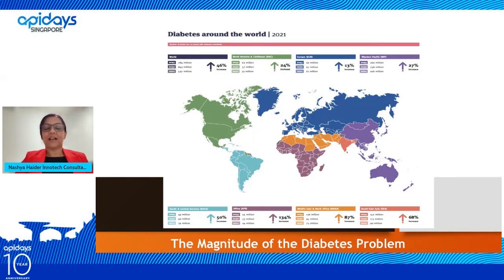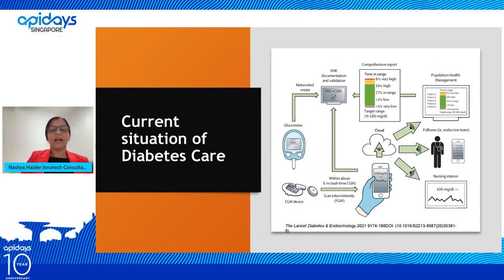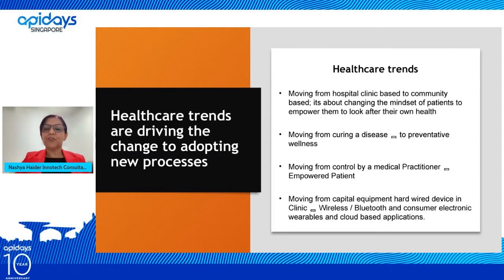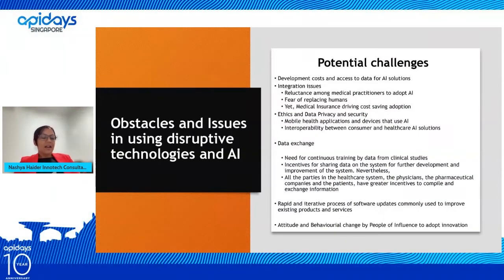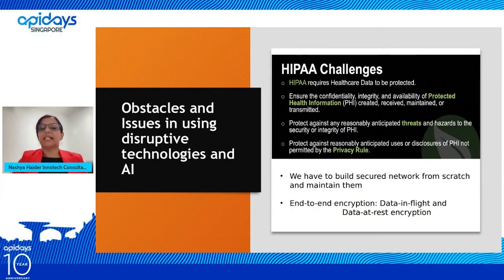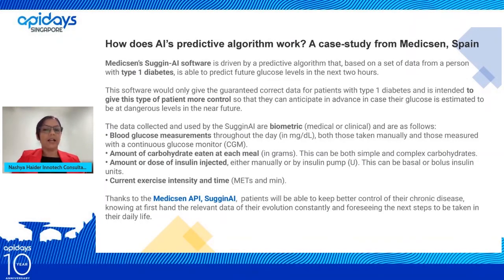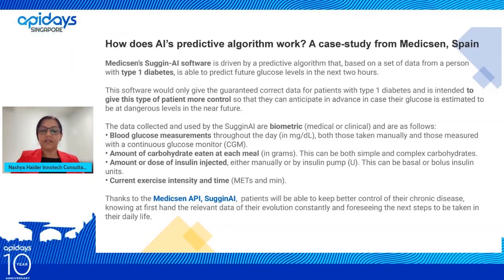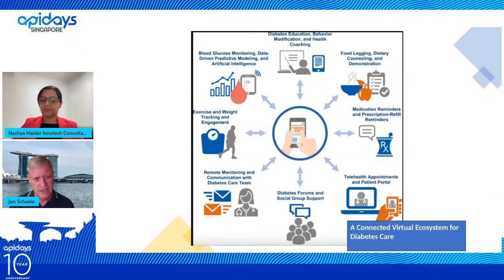Apidays Singapore 2022 - Analytics in Healthcare: combating diabetes with data by Dr Nashya Haider.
April, 20&21

Analytics in Healthcare: combating diabetes with data
Dr Nashya Haider, Founder & Director at Innotech Consultants